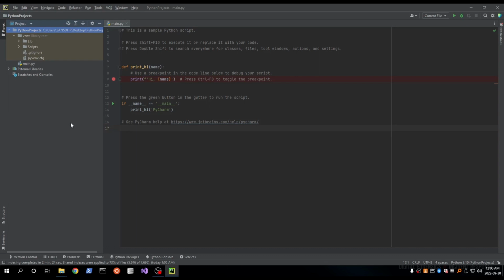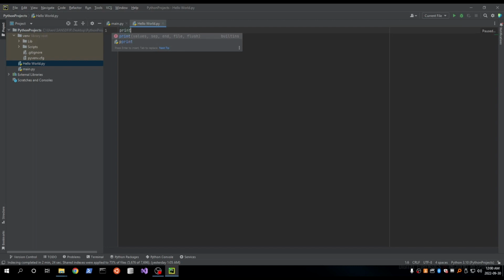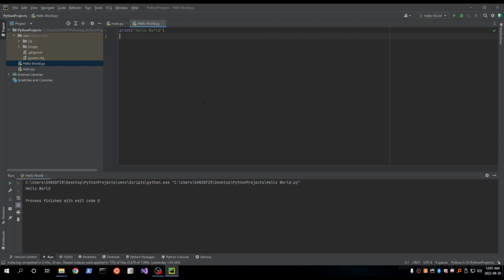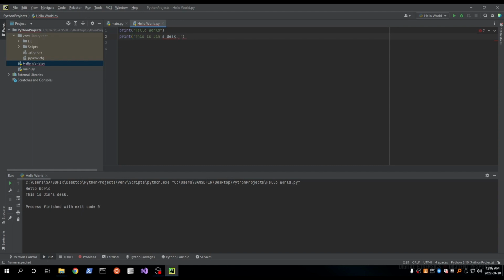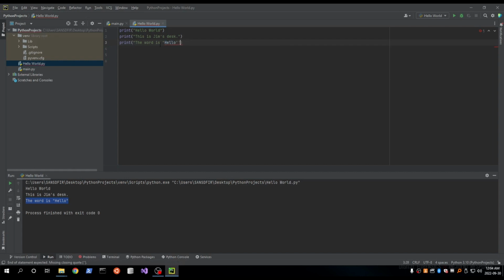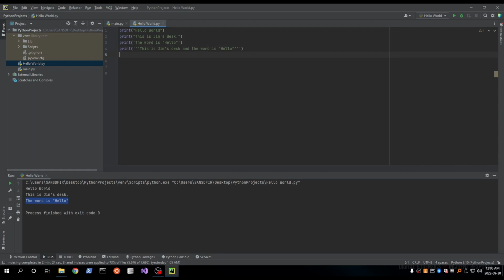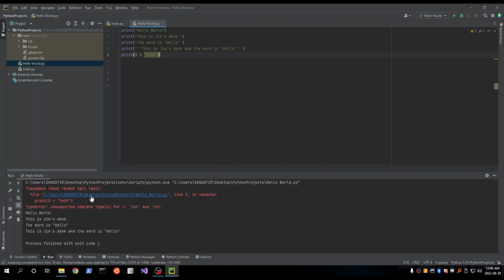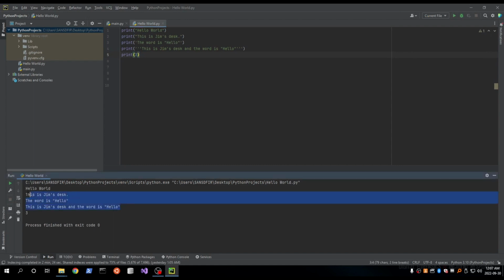01 New Project, the Print function, quotes and strings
01 Creating New PyCharm Projects, print function, quotes and strings - This video is part of a series of instructional python programming videos for Digital Forensic Examiners.